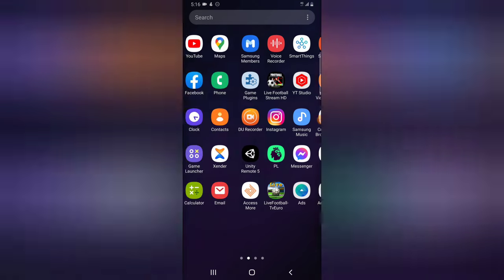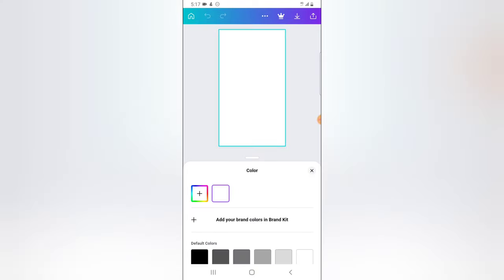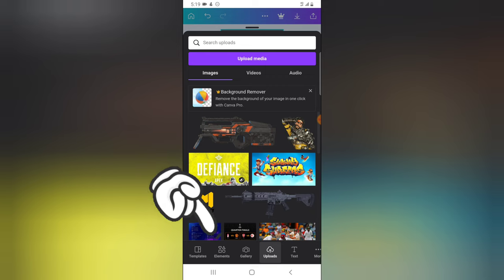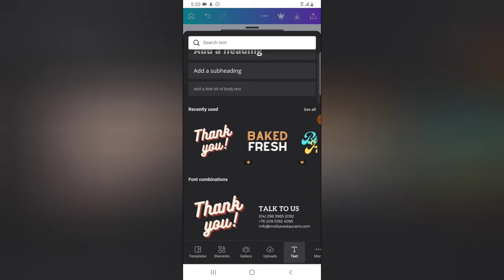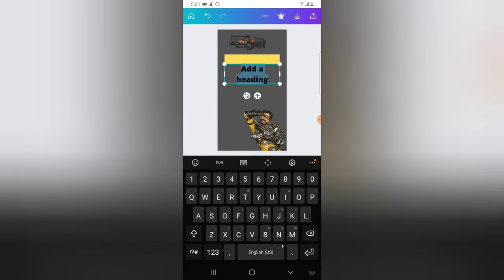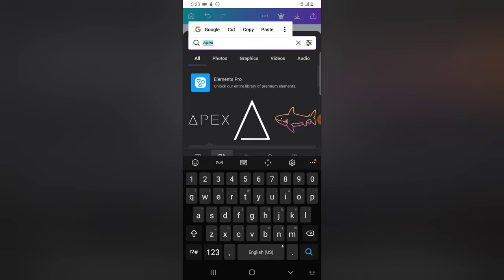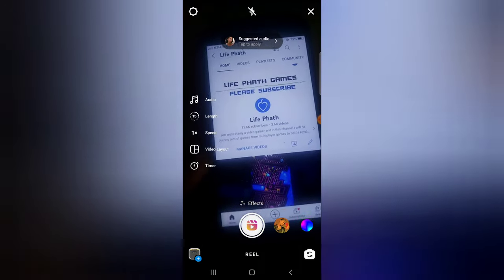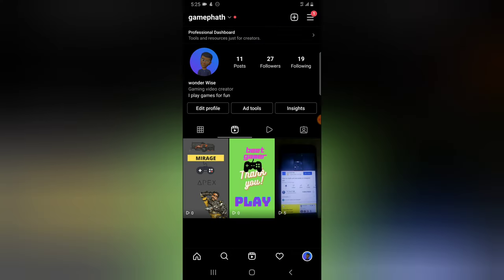how to create and use reels cover on Instagram app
Learn how to create and use reels cover on Instagram app, in this video i will create show you how to create cover for your instagram reels and also show you how to add the cover to your instagram reels video before publishing them to your instagram account, although the right word to use is cover but some people will still search for how to add thumbnail to Instagram reels video which is the same as this video here and i hope its helpful.